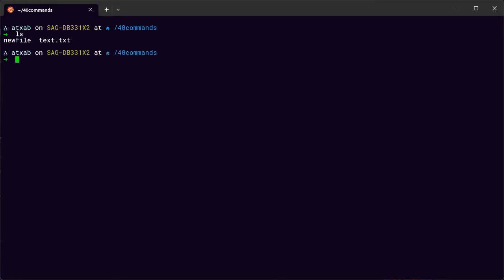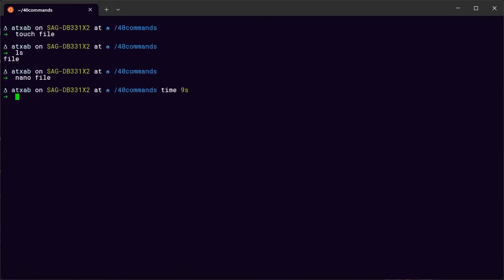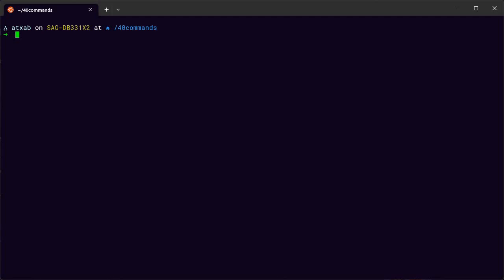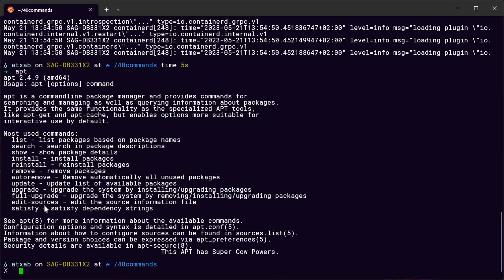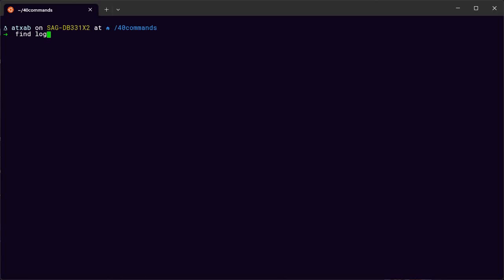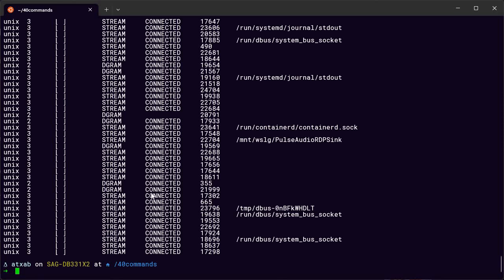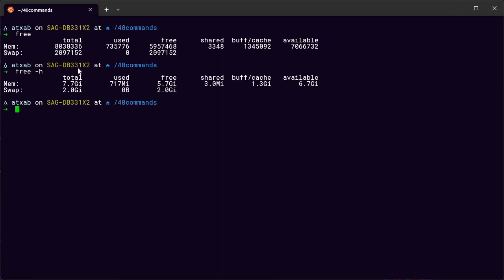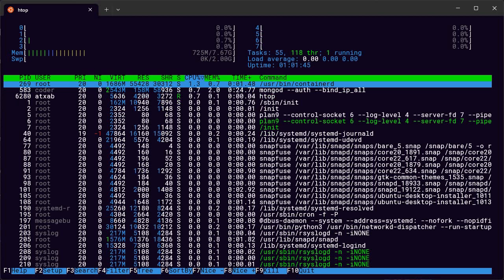40 Linux Commands That Will Make You a POWER USER! (Practical Tutorial)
Hey there, Linux users and aspiring power users!

Are you ready to unlock the true potential of your Linux system and become a command line master?  Then this video is for YOU!